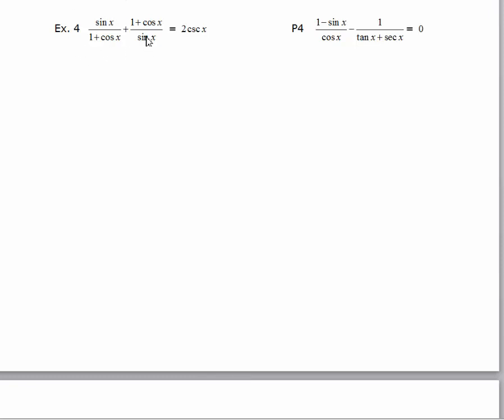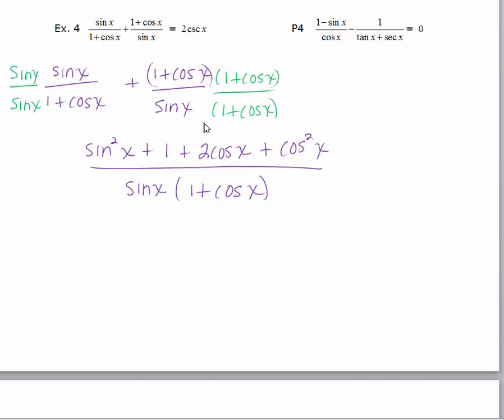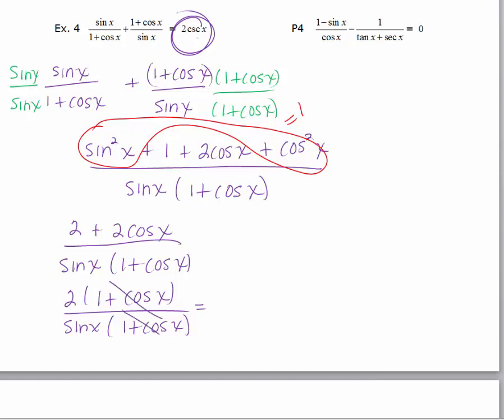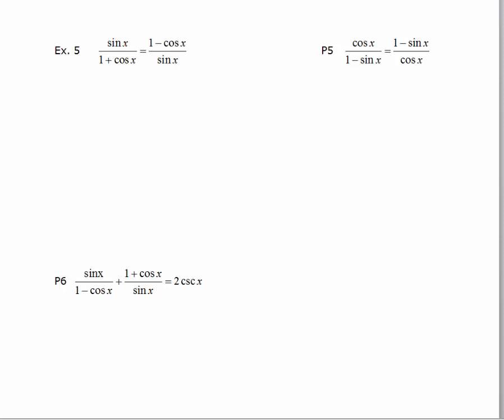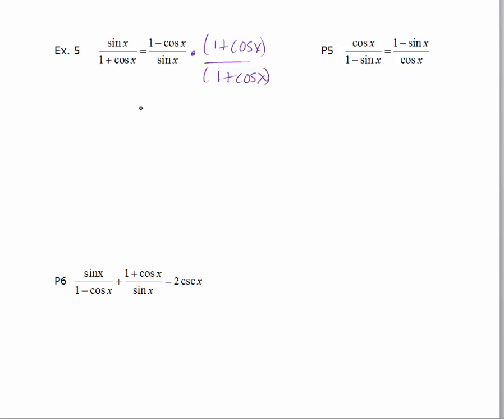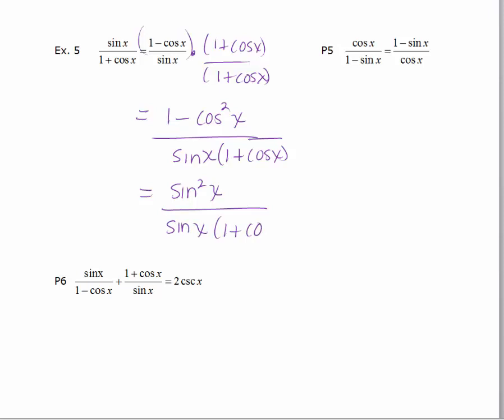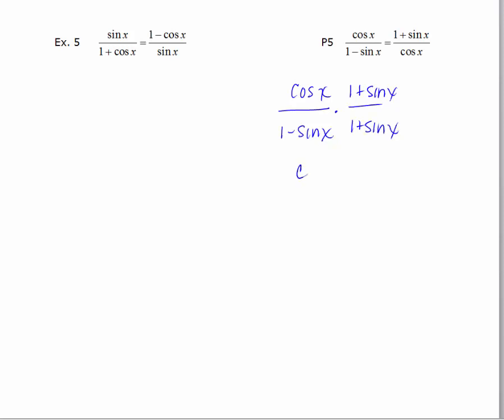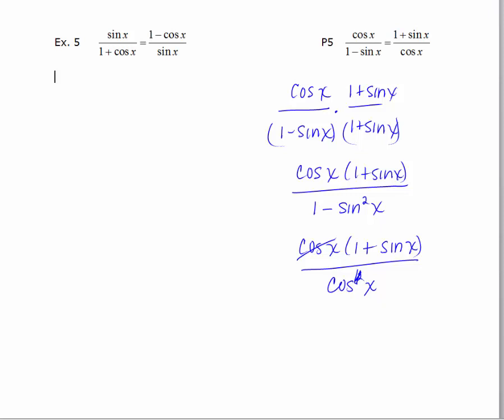Verifying Trigonometric Identities 2